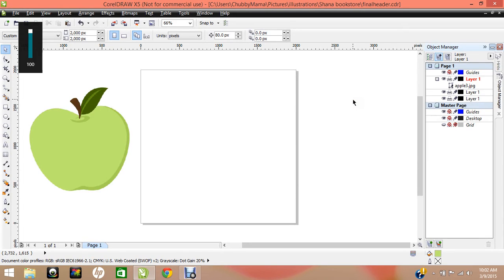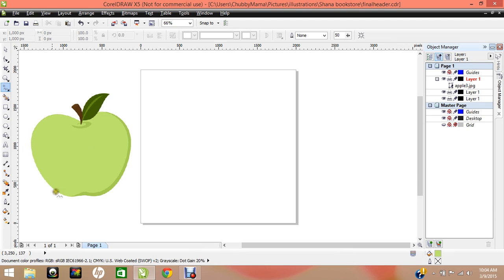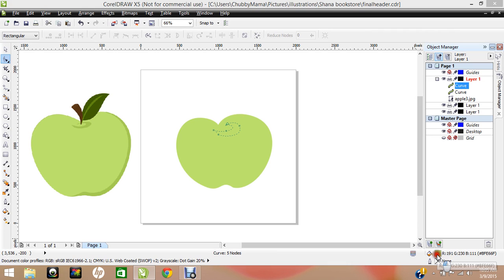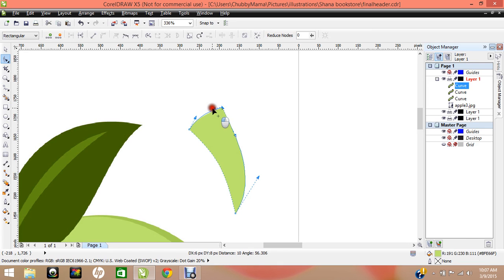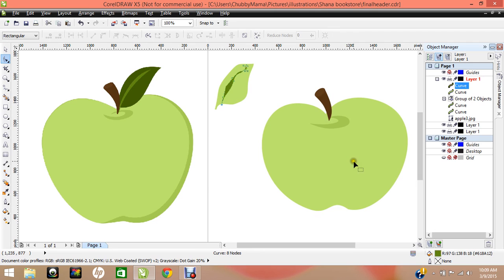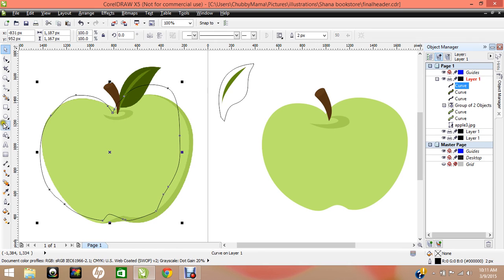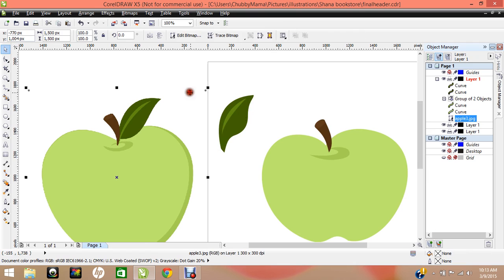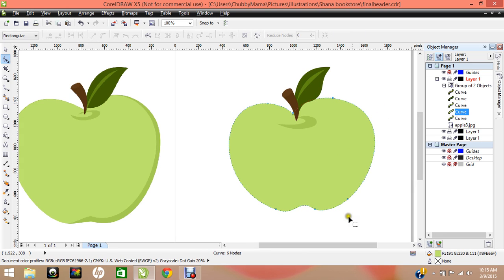MPAP Homework Demo of the Apple